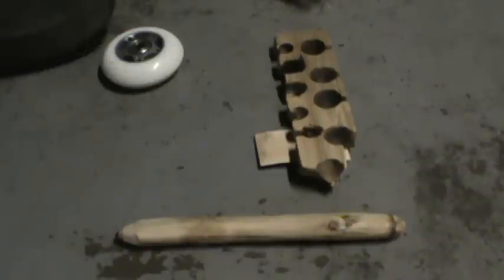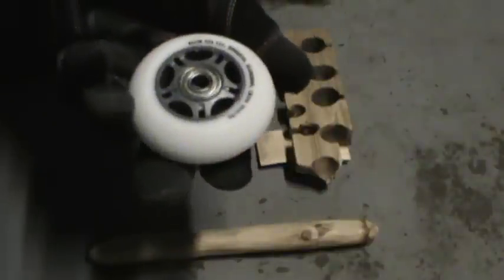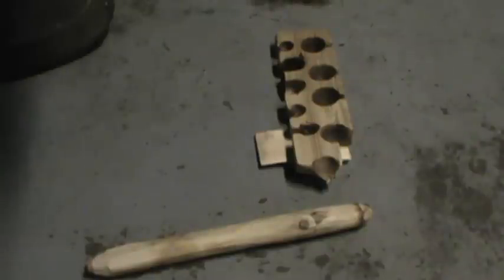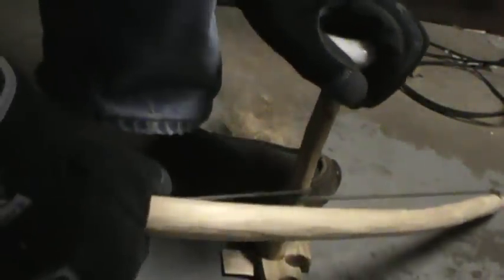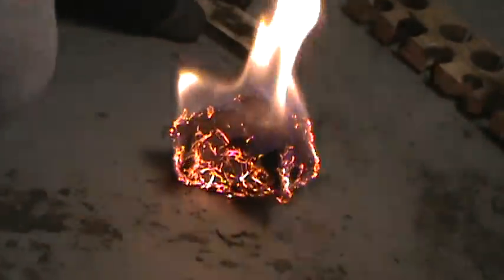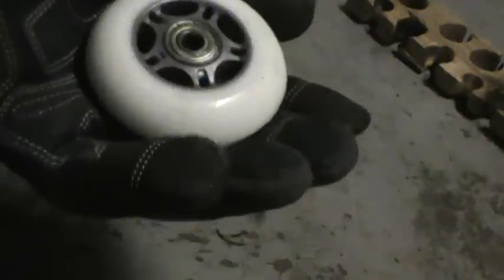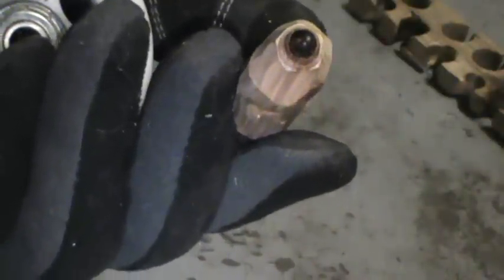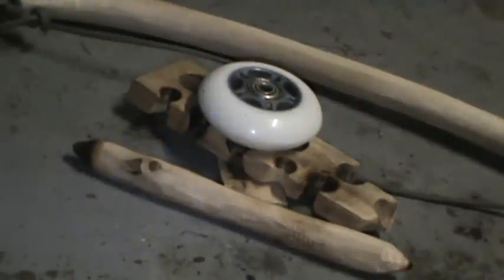bowdrill practice with new bearing block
Im trying colhanes idea to use a skateboard bearing as a bearing block.